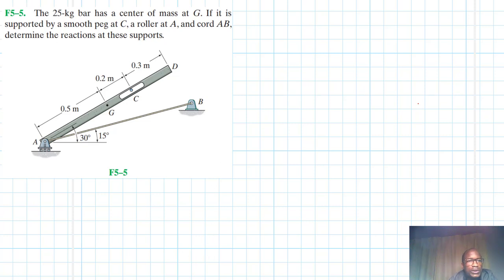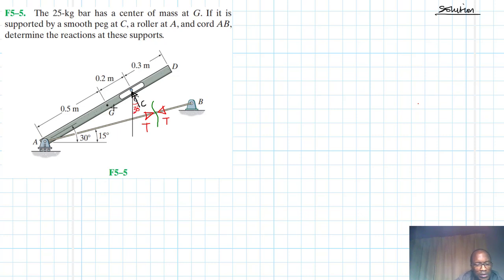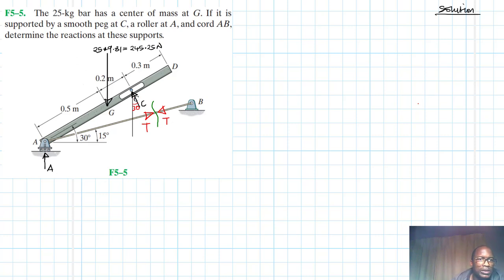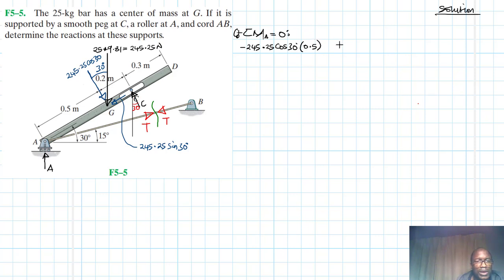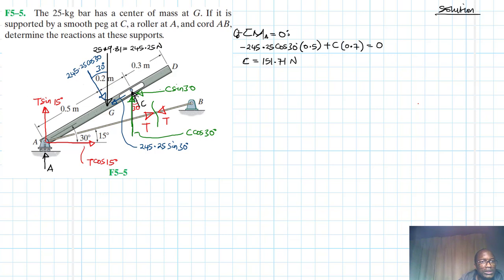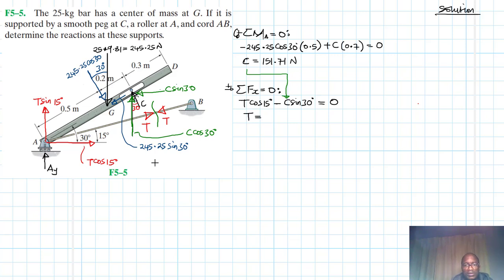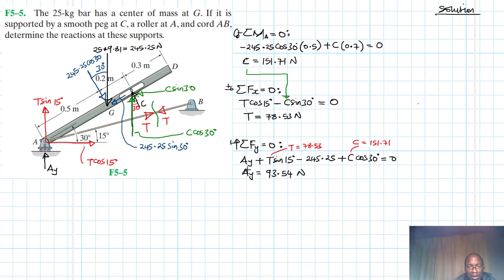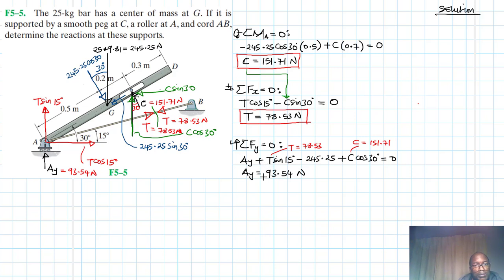F5–5 Equilibrium of a Rigid Body (Chapter 5: Hibbeler Statics) Benam Academy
PROBLEM: F5–5
F5–5. The 25-kg bar has a center of mass at G . If it is supported by a smooth peg at C , a roller at A , and cord AB , determine the reactions at these supports.